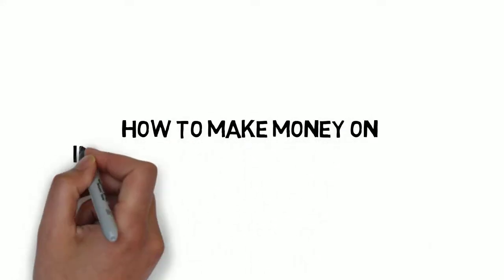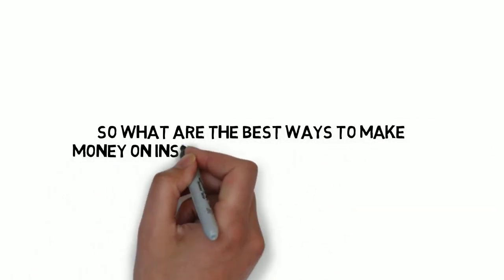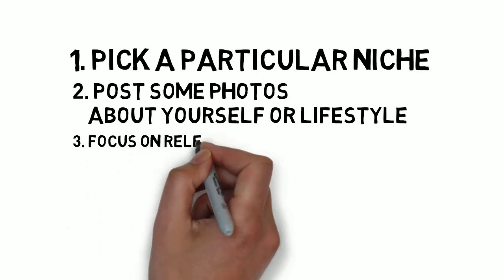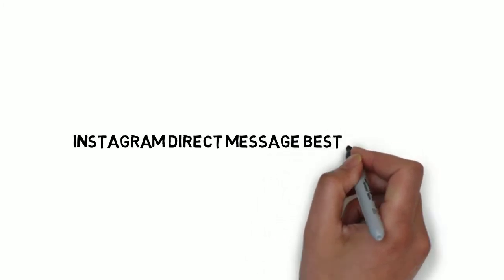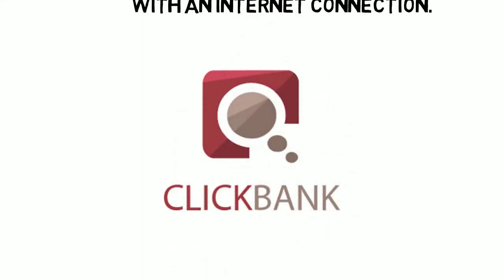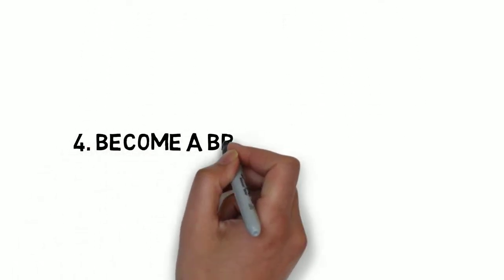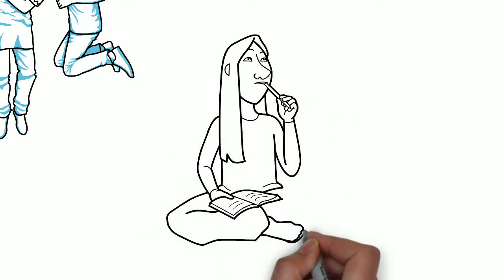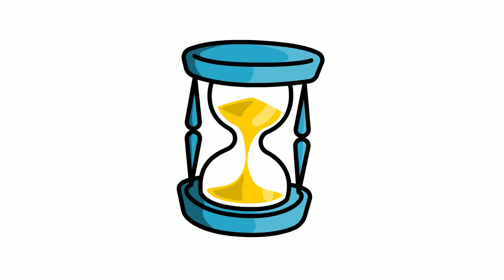MAKE MONEY on INSTAGRAM Without Followers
How to MAKE MONEY on INSTAGRAM Without Followers

Instagram has made it easier for anyone to make money online. And you can do this with very few or even no followers.
However we should begin by saying if you have followers, making money will be easier and quicker however You really don’t need 10,000 followers on Instagram to make money. Even 200 to 1,00 followers is ok.

Check out some of our books to help you make and save money.

80+ ways to make money

How to pay off your mortgage early:

Stay safe people.